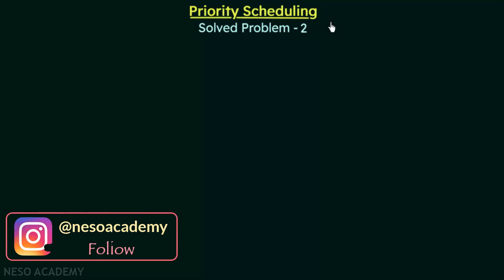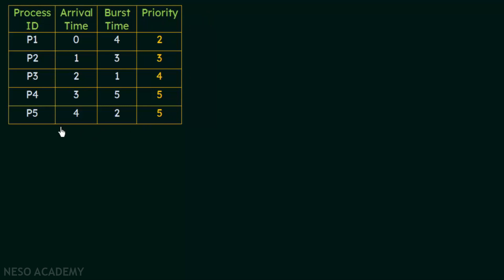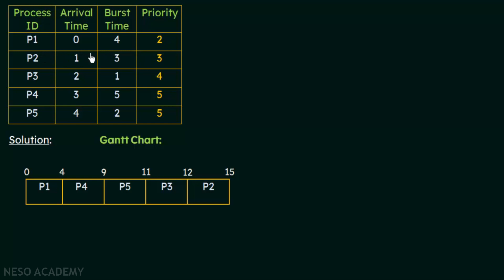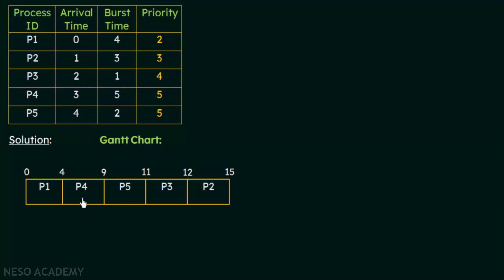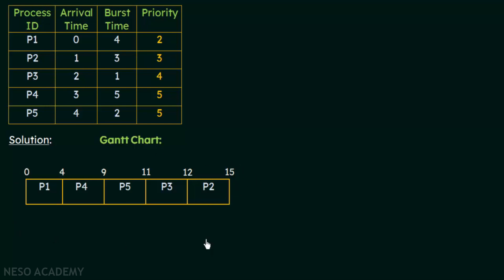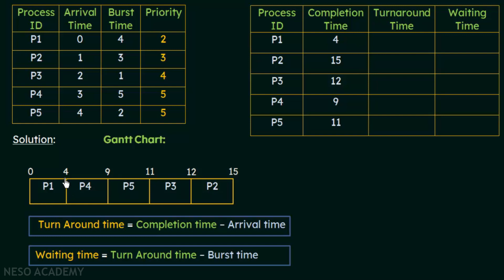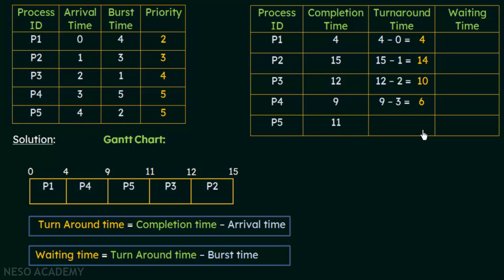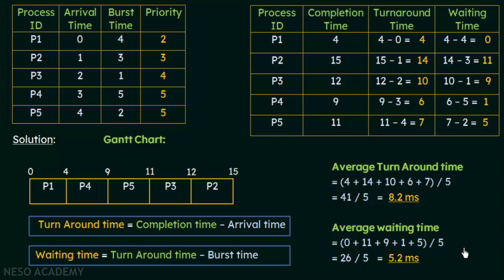Priority Scheduling (Solved Problem 2)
Operating System: Solved Question on Priority Scheduling Algorithm in OS.
Topics Discussed:
A solved problem on the Non-Preemptive Priority Scheduling Algorithm to calculate Average Turnaround Time and Average Waiting Time.